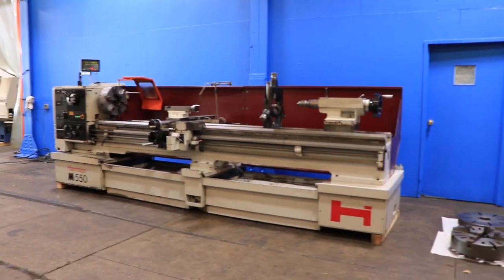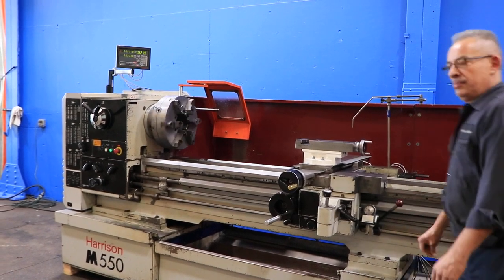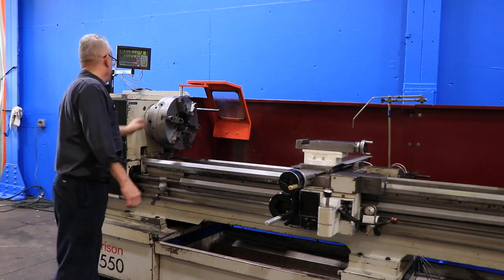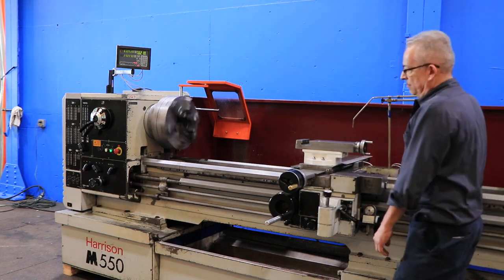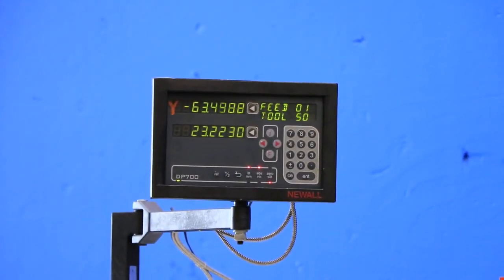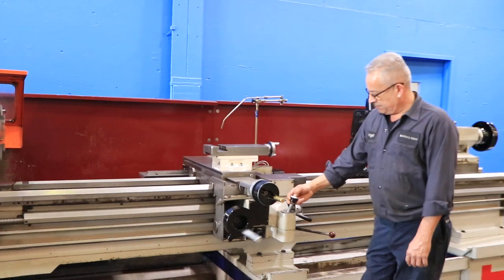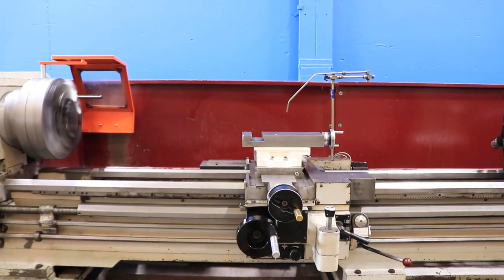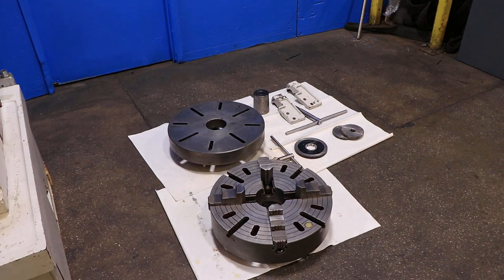22 32 x 120 HARRISON GAP BED ENGINE LATHE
Explore the efficiency of our 1997 Harrison Model M550GH Lathe featuring a 22"/32" x 120" Gap Bed and robust 12.5 HP main drive motor. Furnished with Inch/Metric threading capability, removable Gap Bed, taper turning attachment and Newall Two-Axis digital readout for accurate measurement. Additional equipment includes 15-3/4" 6-Jaw Chuck, 19-1/2" 4-Jaw Chuck, Faceplate, Roller Type Steady Rest and a Coolant system with removable chip pan. Bring superiority to your projects with this machine.